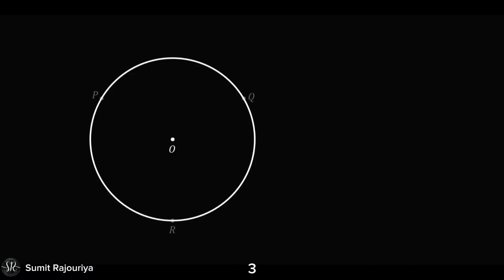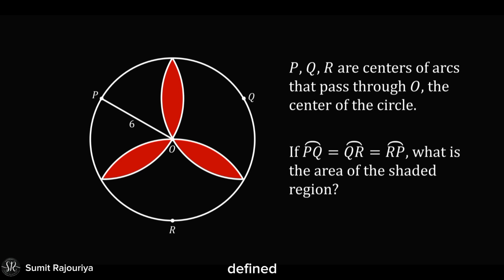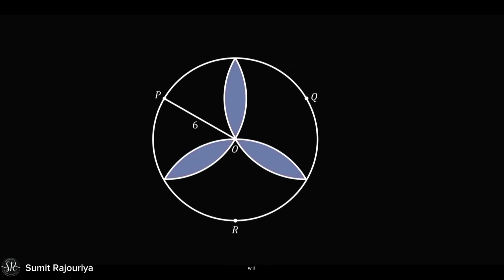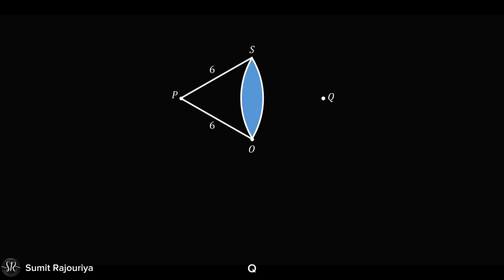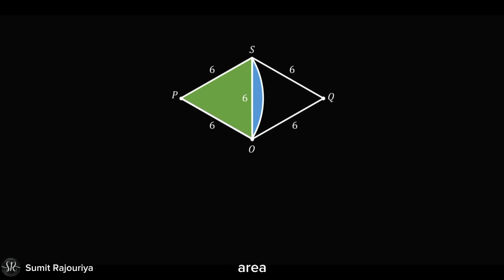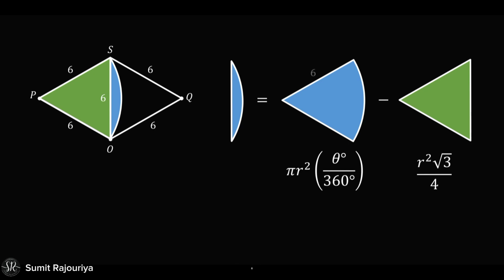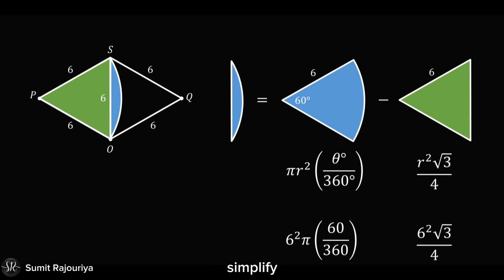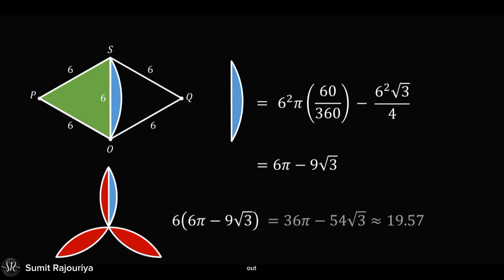what is the radius of flowers.